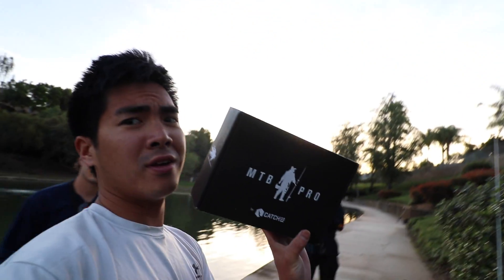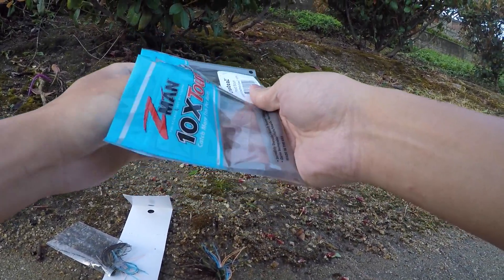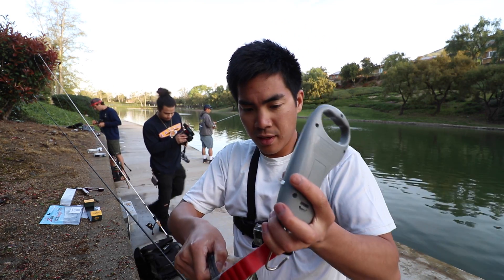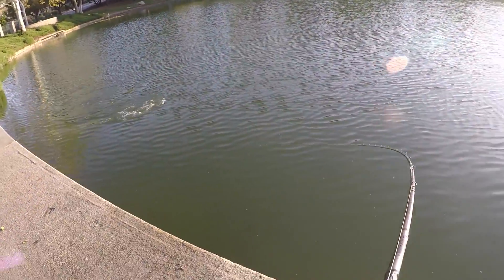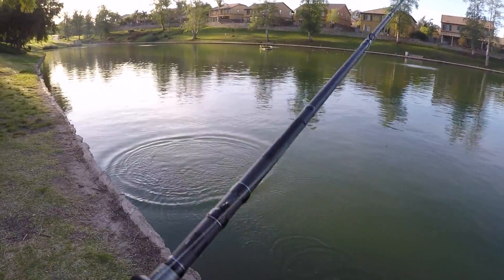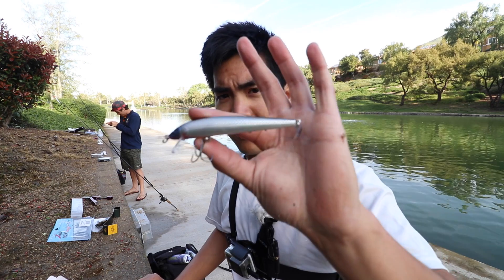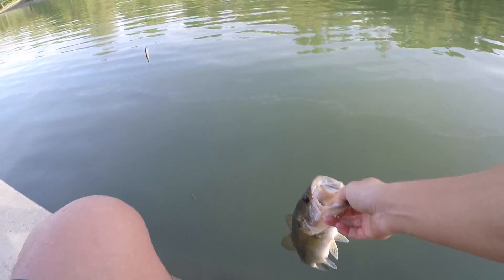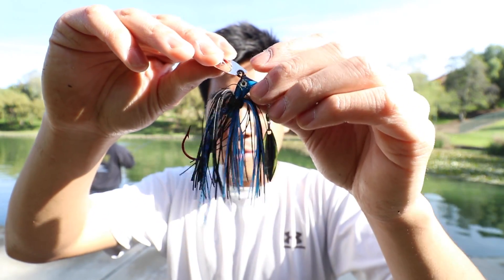Fishing an OASIS in the California Desert!!! (MTB 1v1 Challenge)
First time ever bass fishing in California! While staying in Palm Springs, I learned the hard way that there's literally no fishable bodies of water in the dry desert, so I traveled a short distance to a nearby city to fish a private pond that one of my subs has access to. I heard the pond is loaded with quality fish, AND it's catch & release only, but with the recent algae bloom and full moon, the fishing turned out to be quite tricky...

What's in this Month's MTB Pro Box?

1. LiveTarget Crawfish Crank $12.49
2. Bagley Minnow B $5.99
3. Z man Shroomz micro finesse jig
4. Z man CrusteaZ $4.49
5. Netbait Baby Mad Paca $4.49
6. Blakemore Rock'n runner $599
7. Big Bite Baits Real Deal Shad $6.99

Location: Highlands, California
Date: March 17th, 2017
Primary Pattern: Fishing a floating jerkbait 1-3 feet off the bank
Air Temp: High of 78 degrees
Water Temp: 74 degrees
Water Clarity: 20 inches
Conditions: Sunny and calm

1. $20 Foldable Net
2. Stream Thermometer
3. Reel Grips
4. $20 Universal Tripod
5. Gopro Hero 9 Black (BEST GOPRO - DON'T Buy Hero 10)
6. Gopro Chest Mount